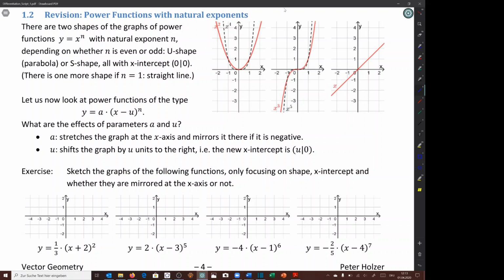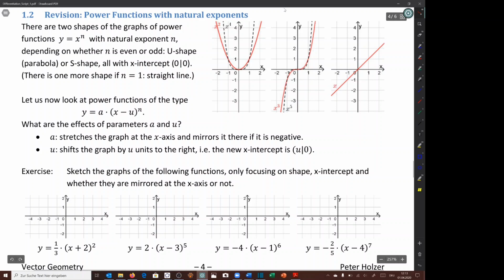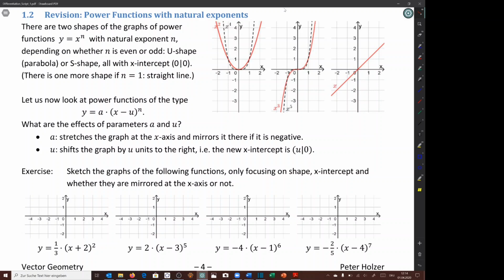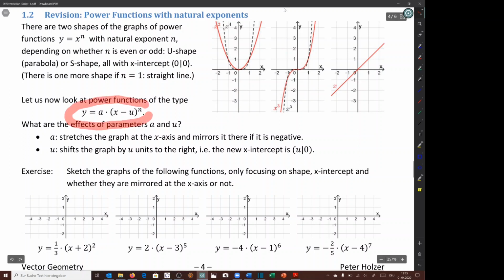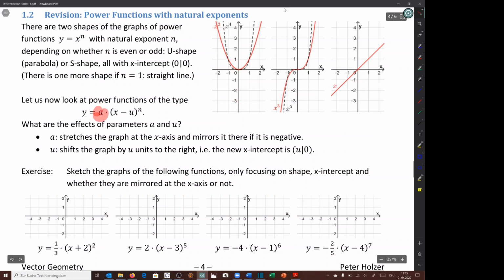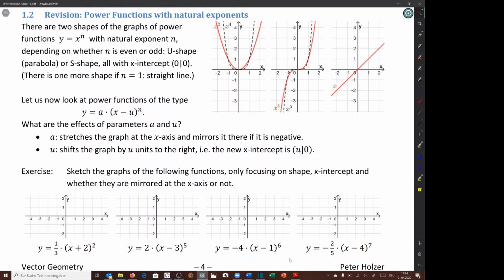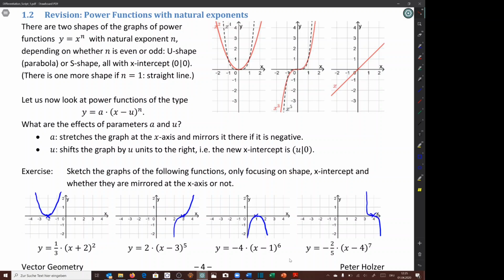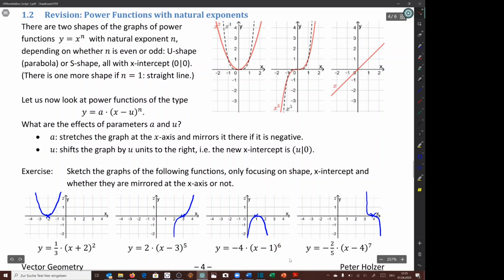Differentiation 1 2 PowerFunctions